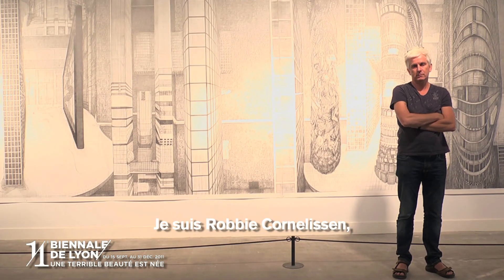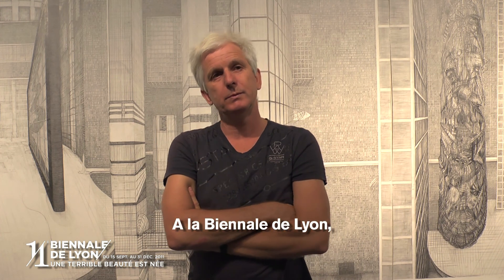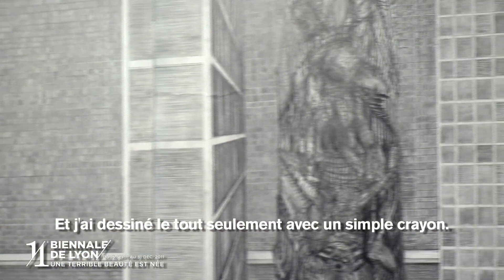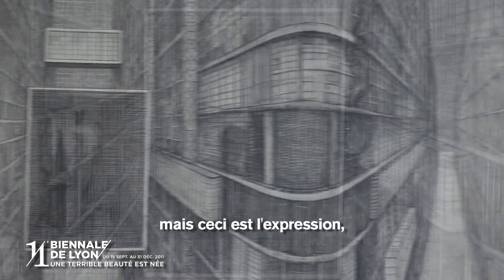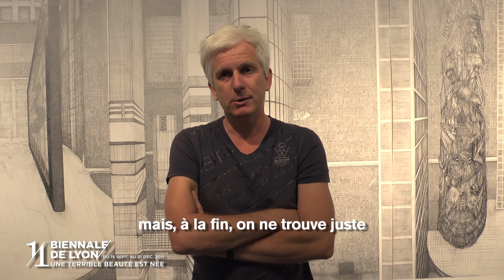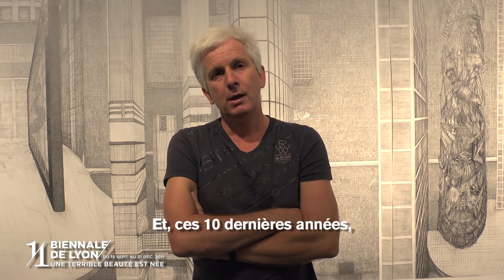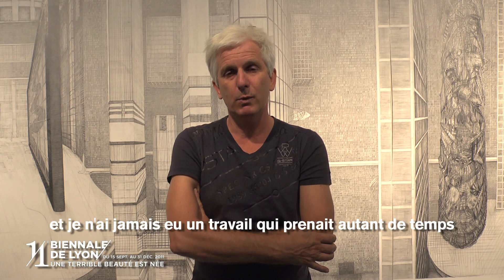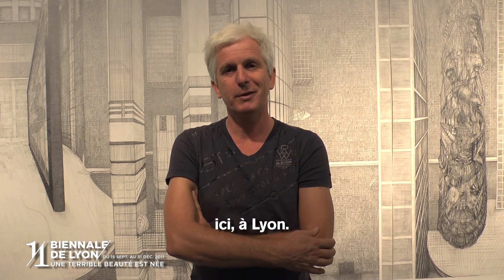2011 - Interview - Robert Cornelissen